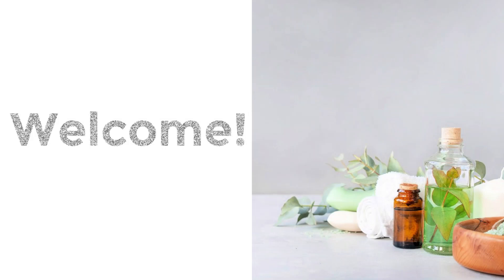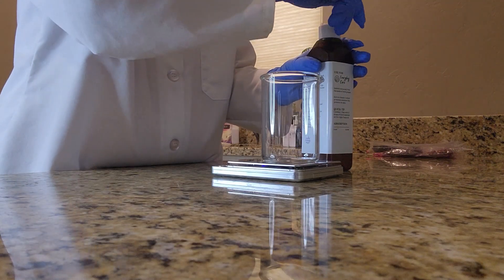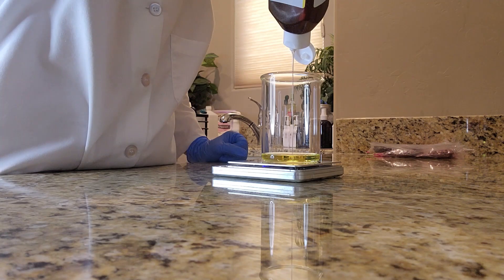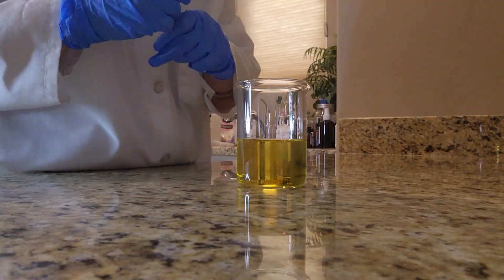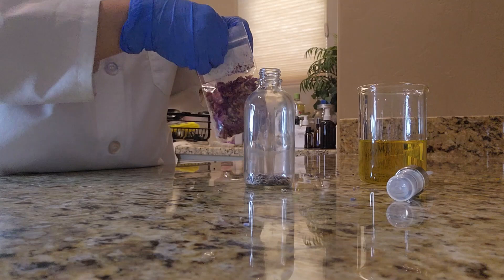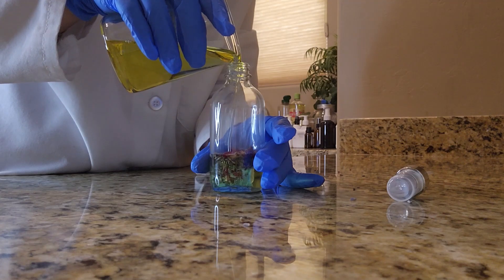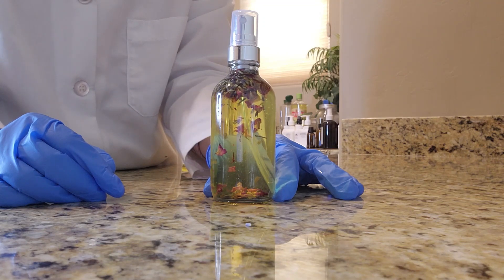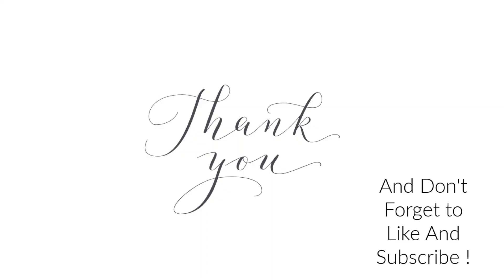How To Make A DIY Herbal Body Oil For Beginners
Learn how to make this simple but yet wonderful herbal body oil.  Great for those who suffer from dry or inflamed skin. Perfect for beginners!